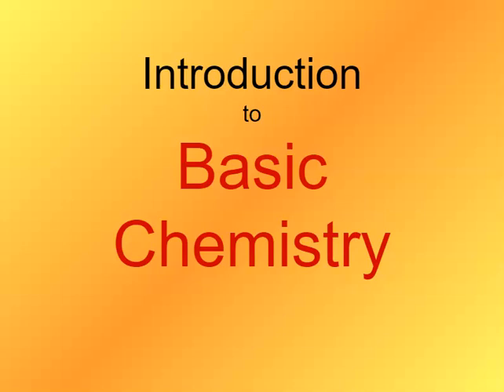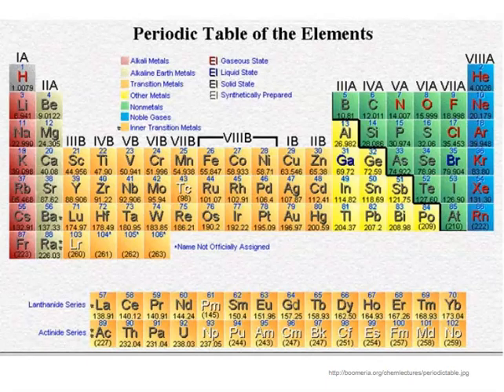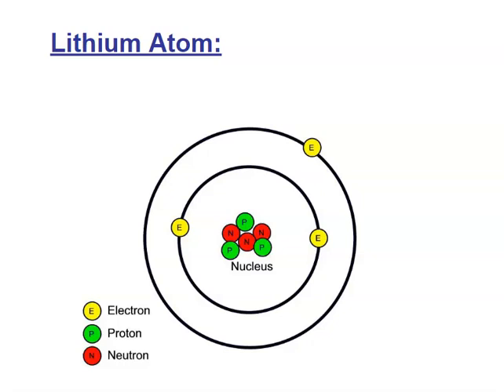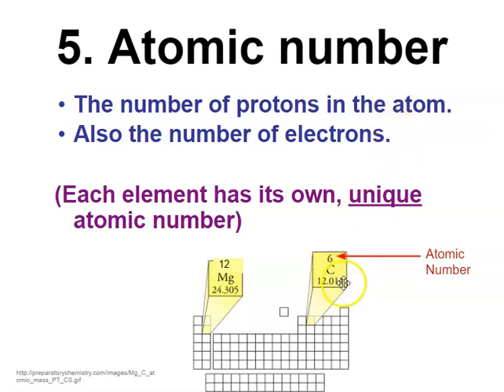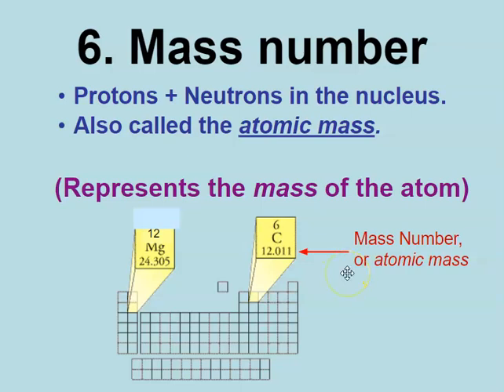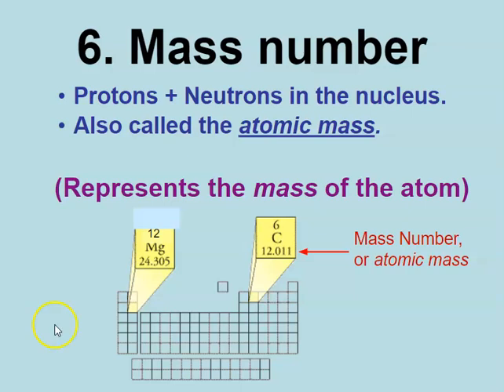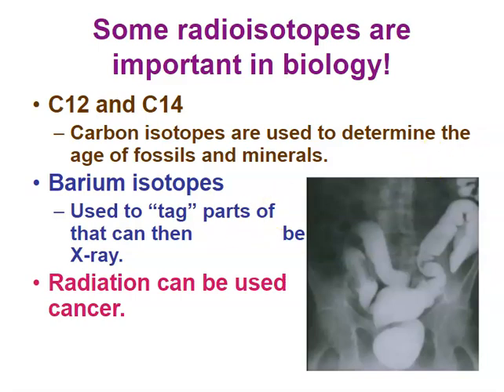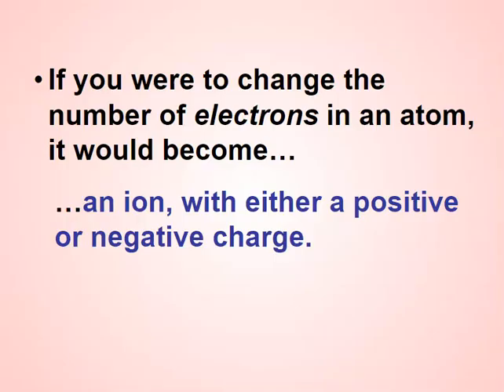Intro to Basic Chem 1 of 2